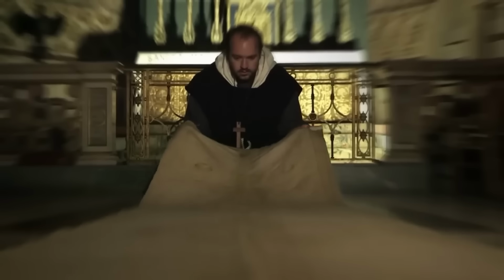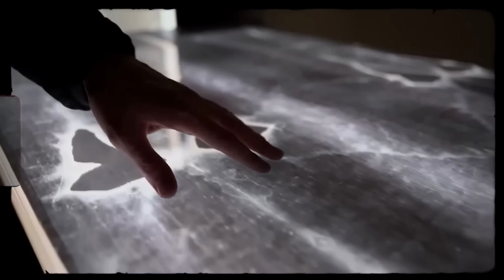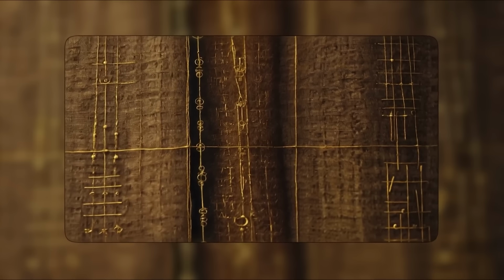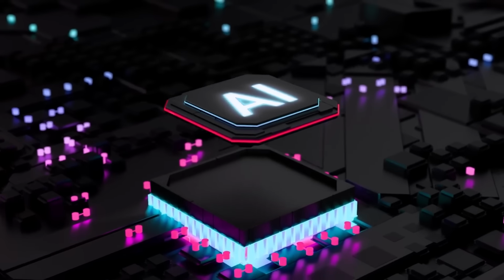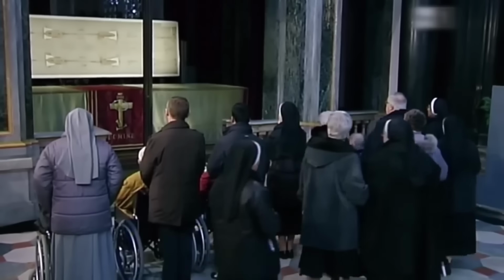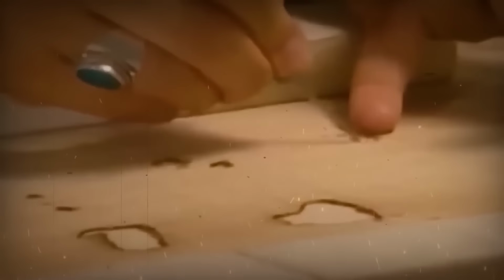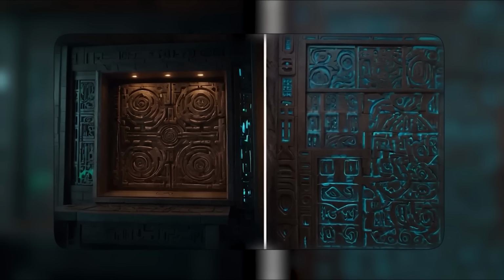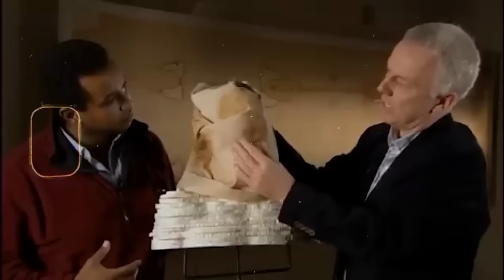Scientists Just Decoded the Shroud's Quantum Pattern — What They Found Makes No Sense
For centuries, the Shroud of Turin has baffled scientists, historians, and theologians alike. Is it a medieval forgery—or the most mysterious artifact ever studied?

Now, a new wave of researchers claims something shocking: the image on the Shroud may contain a quantum-level pattern that modern science still can’t explain.

Using advanced imaging, particle physics models, and AI-assisted analysis, scientists discovered anomalies that defy conventional biology, chemistry, and even known physics. The image isn’t painted. It isn’t burned. It isn’t woven in.

Some researchers say it looks more like the result of an instantaneous energy burst, operating at a scale smaller than atoms. Others admit the data simply doesn’t fit any existing model.

Was this a natural phenomenon?
A lost technology?
Or something that science isn’t ready to name?

What makes this discovery even more unsettling is that the quantum patterns seem intentional—structured, encoded, and precise. As if the image wasn’t just left behind, but imprinted.

This isn’t faith versus science anymore.
It’s science staring at something it can’t explain.

Watch until the end—because once you understand what was actually decoded, the Shroud stops being a relic… and starts looking like a message.

🔥 Popular + High-Reach Hashtags